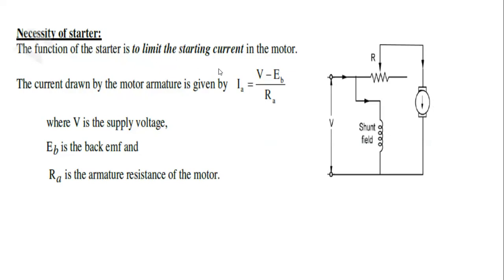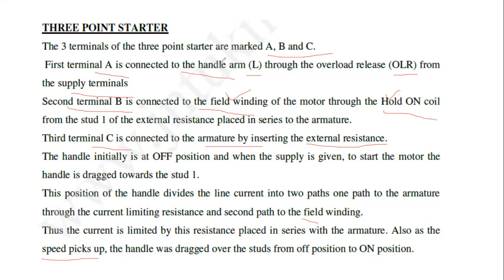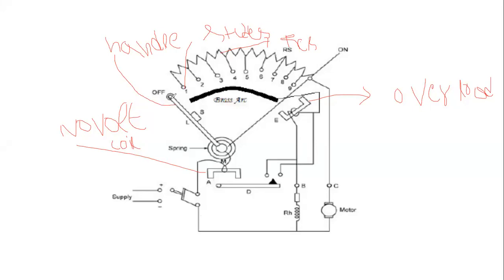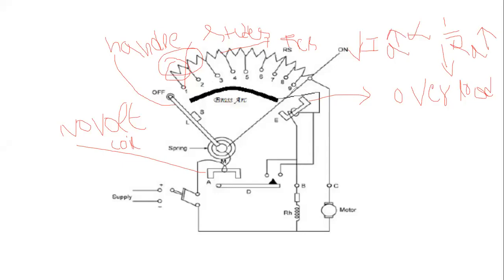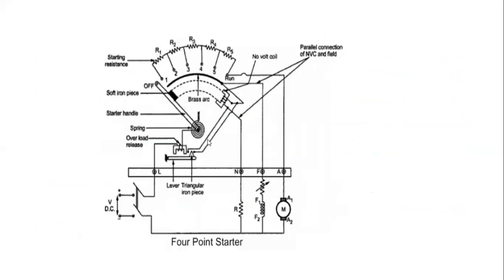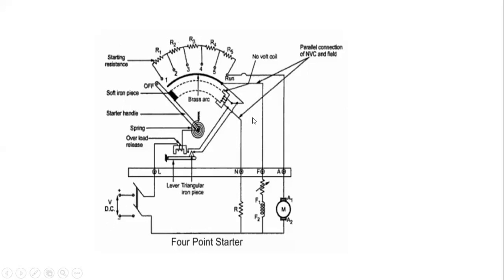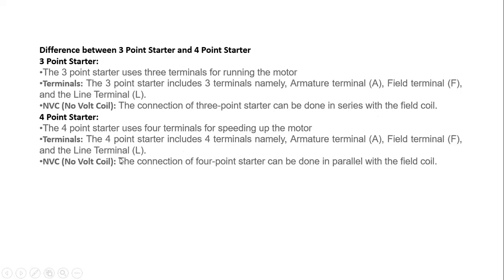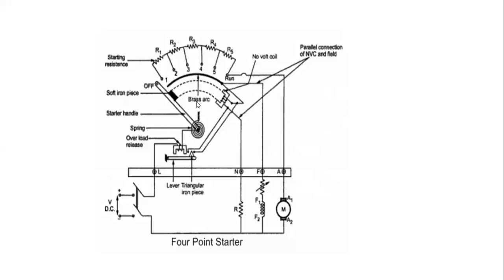JNTUK R20 I ECE,II SEM,SUBJECT BEE,UNIT 1,LECTURE NO 16,TOPIC NECESSITY OF STARTER